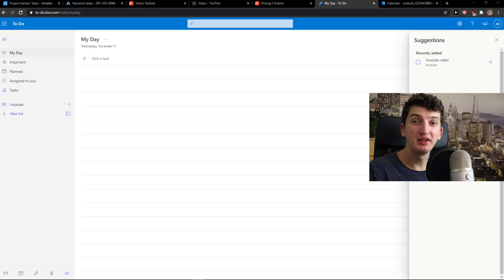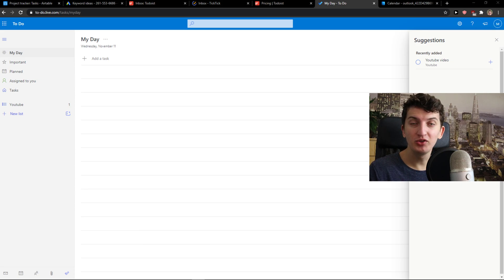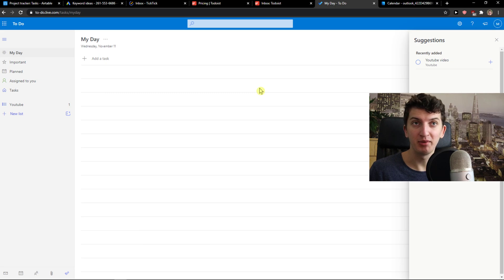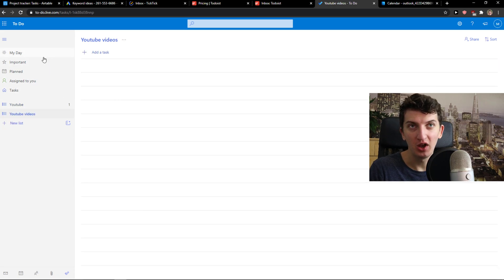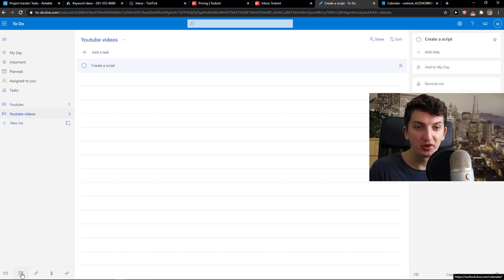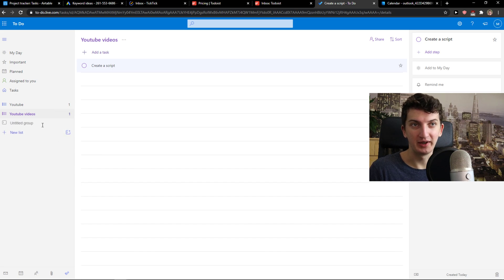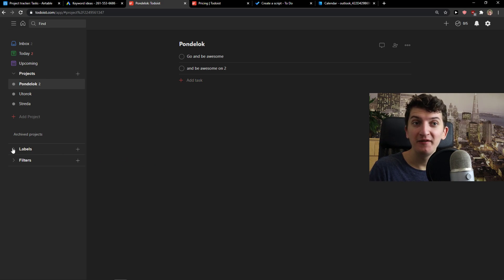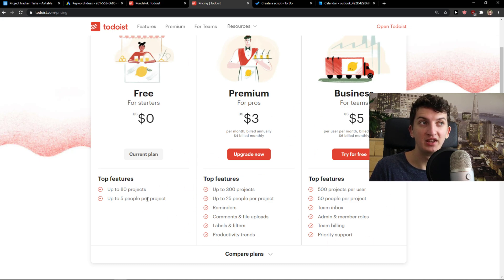TODO vs TODOIST - Which One Is Better?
In this video I will show you what I think about todoist, and if todoist is good productivity tool

GET AMAZING FREE Tools For Your Youtube Channel To Get More Views:
Tubebuddy (For GROWTH on Youtube):